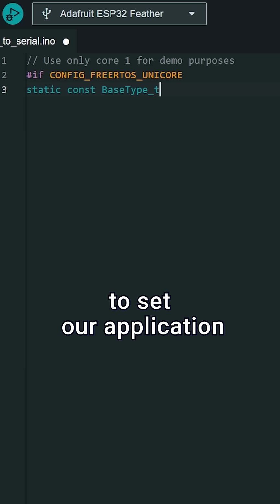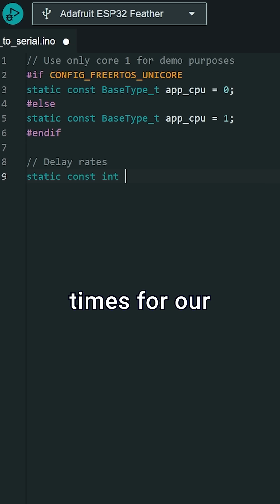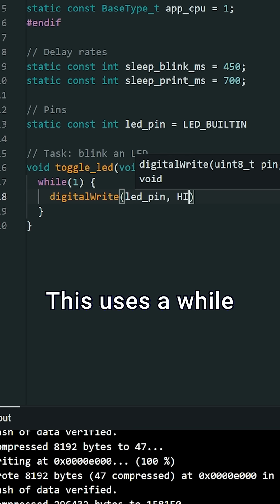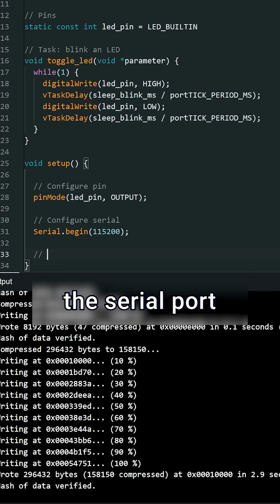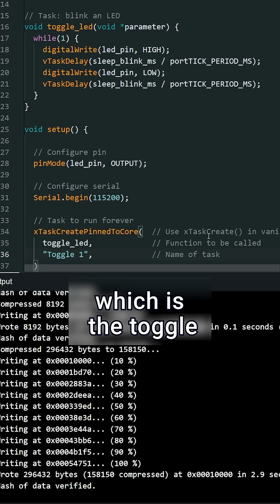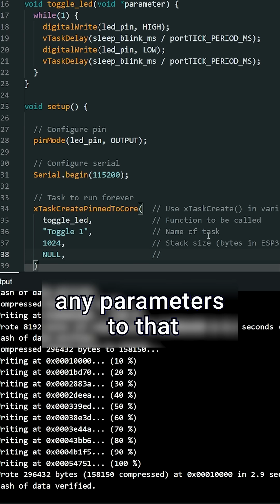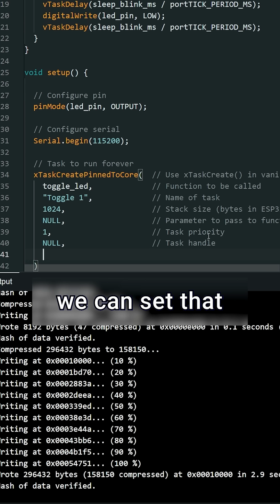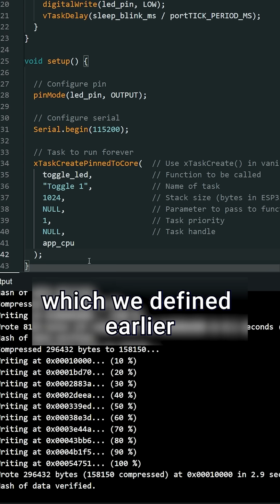Multithreading in Arduino and ESP32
Multithreading is a useful tool when creating embedded applications, as it allows you to handle things like user interfaces, networking, and real-time processing seemingly at the same time. However, it can be a little tricky to set up and debug. You can get started with multithreading and real-time operating systems here:

The Arduino port for ESP32 uses Espressif’s ESP-IDF, which is built on top of FreeRTOS. You can run multiple threads in Arduino (for ESP32) by executing FreeRTOS commands, such as xTaskCreatePinnedToCore(). You pass in a pointer to a function, which then runs continuously (in its own thread). In the simple example, we blink an LED and print to the console at different rates, as they are executing in their own threads.